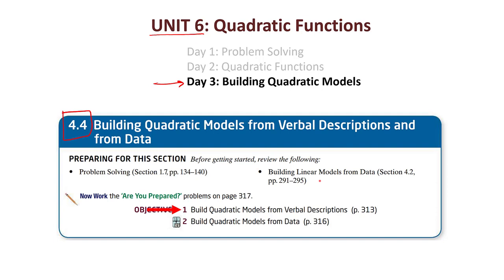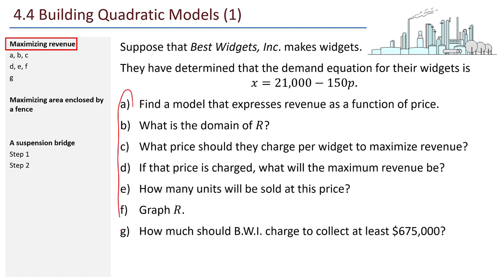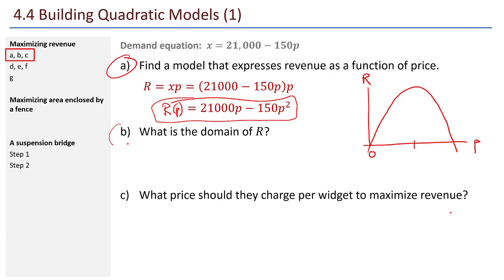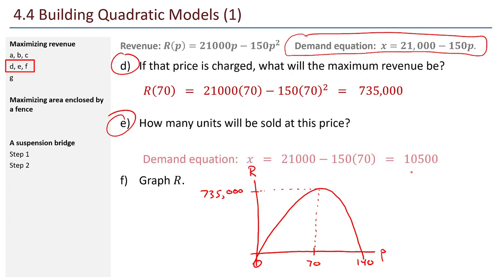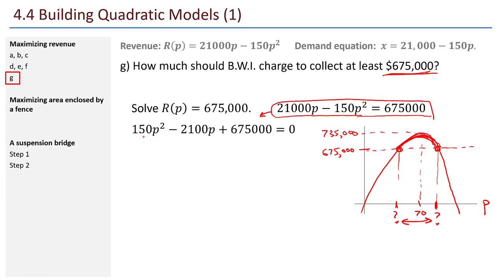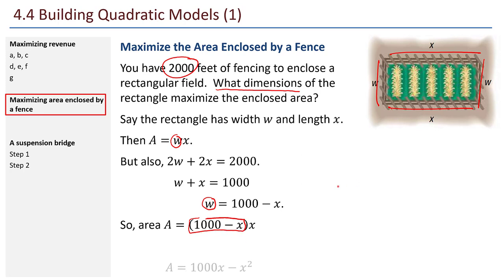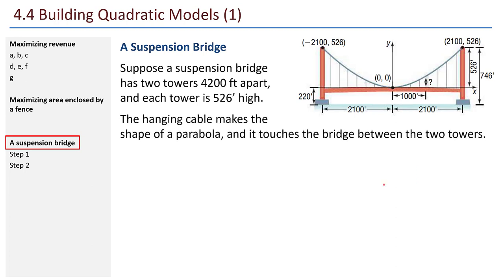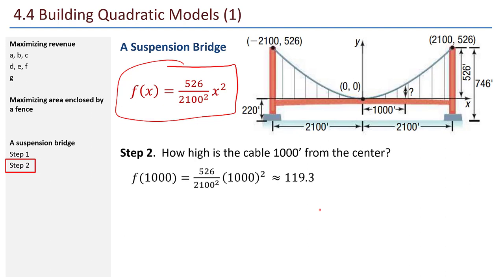Math 140A Unit 6 Day 3 - 4.4 Building Quadratic Models